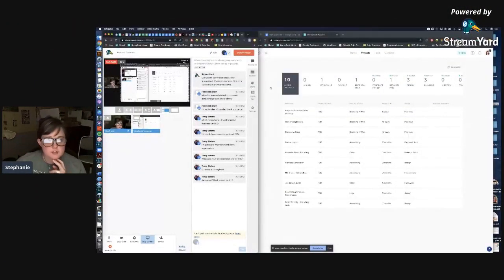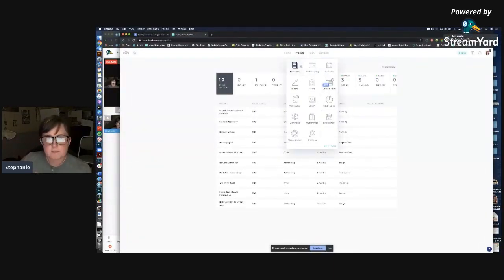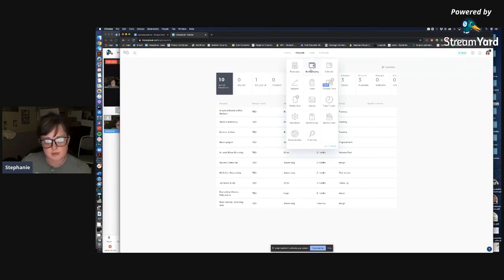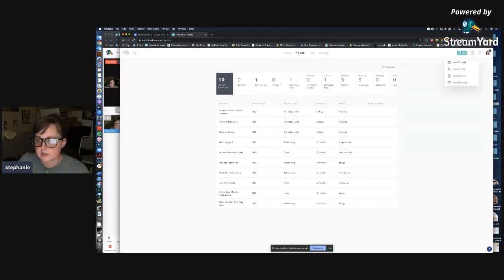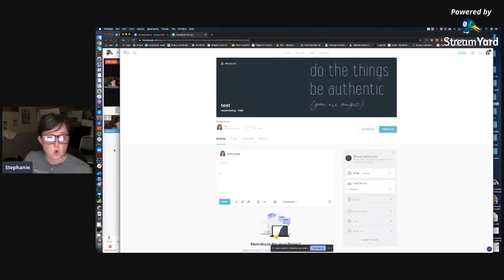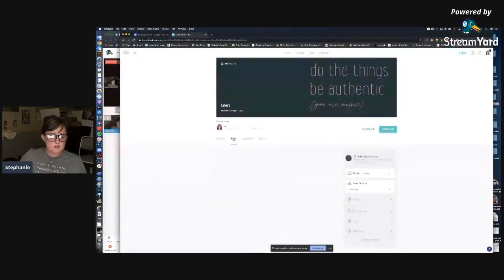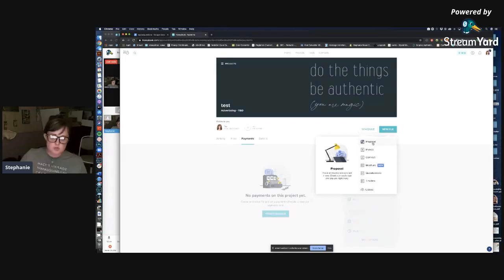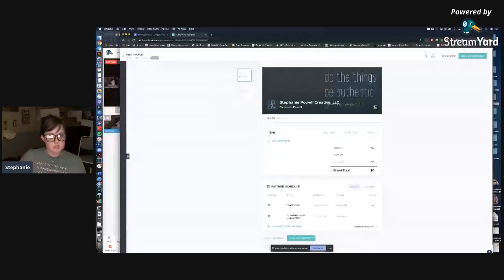talkaboutittuesday 2 11 20